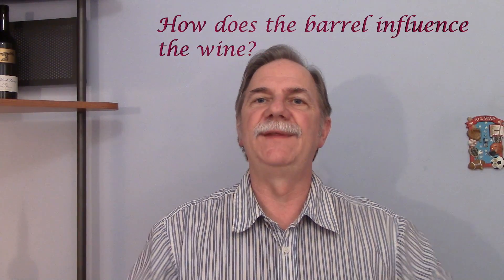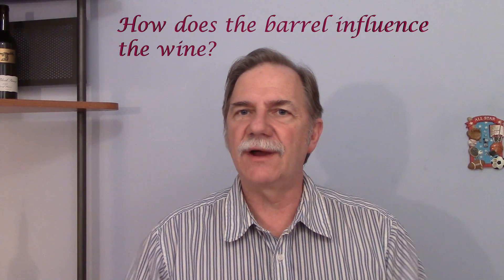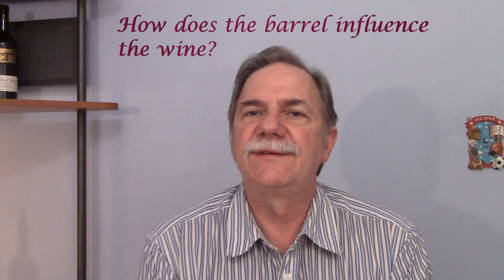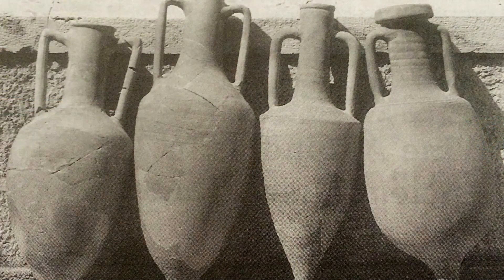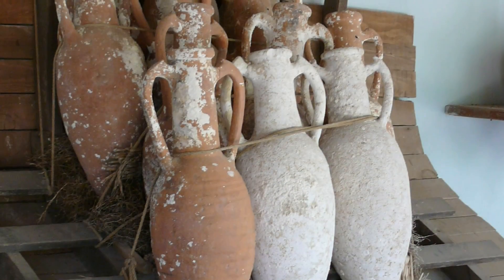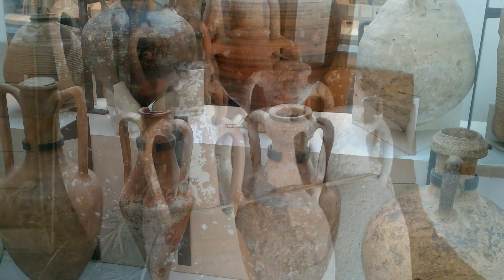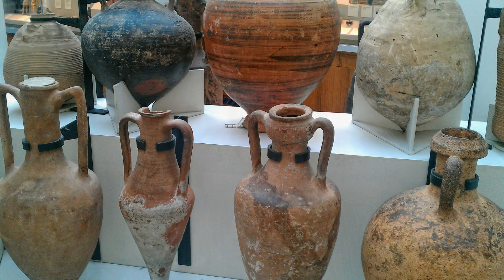How does the barrel influence the wine?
A discussion of the evolution of barrel use with wine and the barrel itself affects the final wine product. Topics covered include charring the wood and the different types of oak used